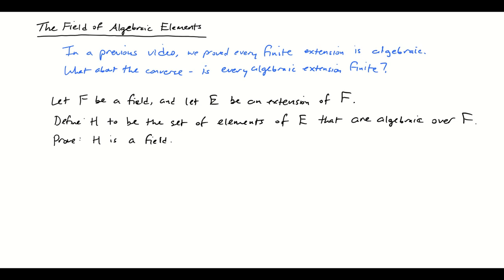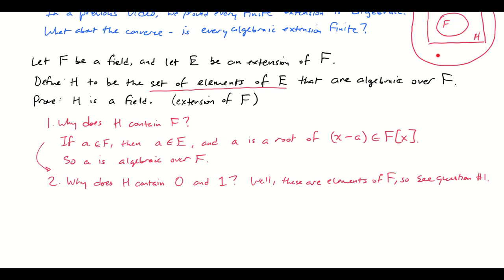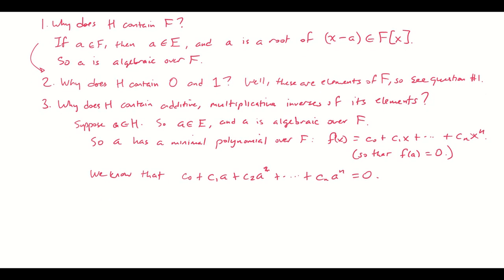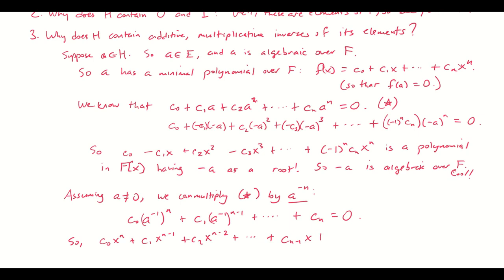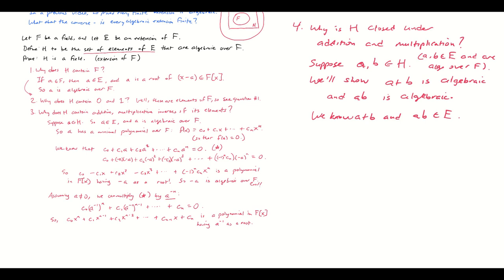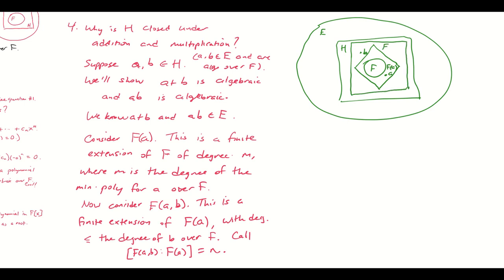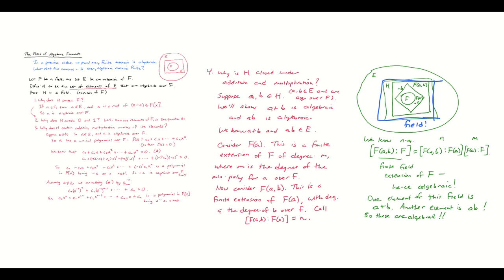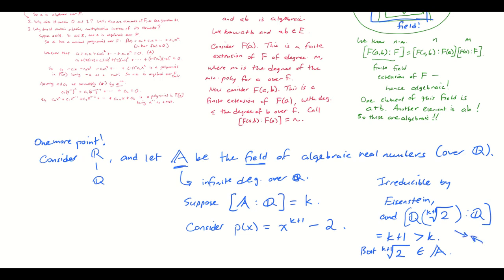FLOW The Field of Algebraic Elements